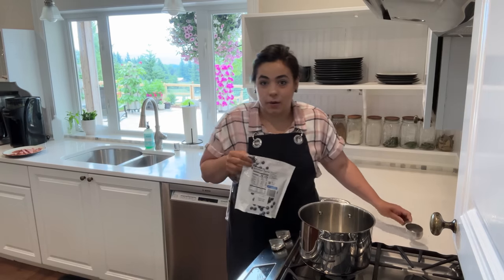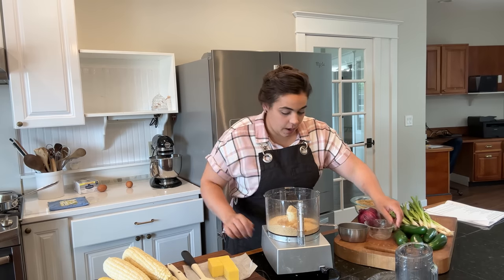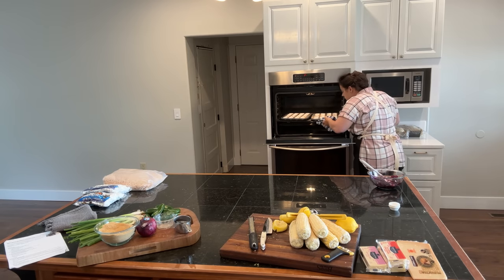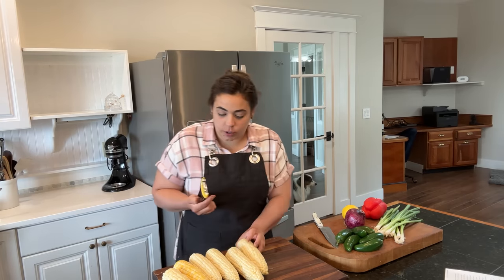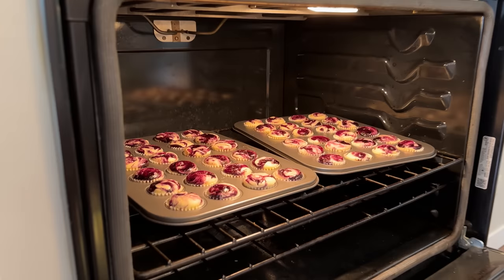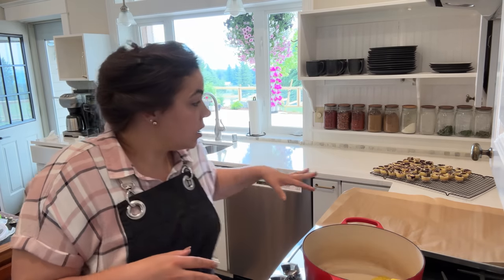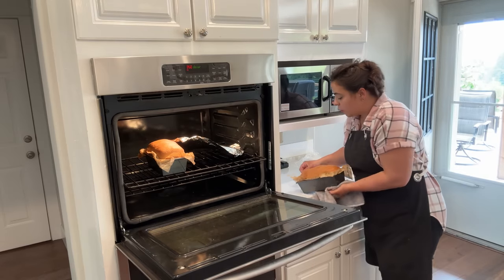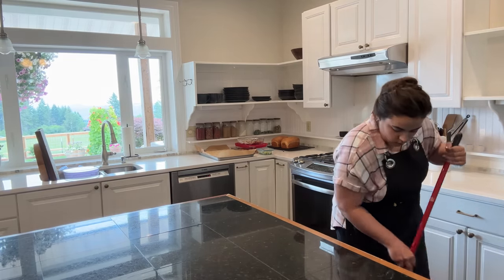Turning these ingredients into TWO Desserts and TWO appetizers!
Products Mentioned:
Corn Curnel Remover
Nesting bowls with lids
Food Processor
Mini Muffin Tins
White Knive
Cutting board

Canning Supplies:
30-Quart stainless steel stock pot
18-inch wooden spoon

Bulk Food Storage Containers:
1 Gallon Glass Jars
1/2 Gallon Glass Jars

30-Day Free Audible Membership with 2 Free Books